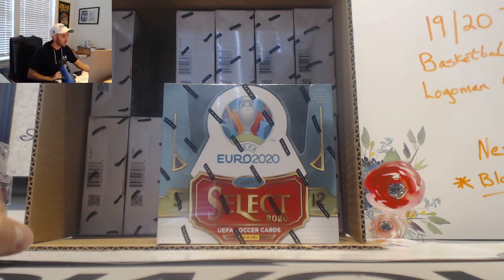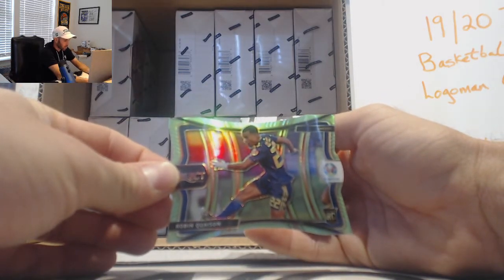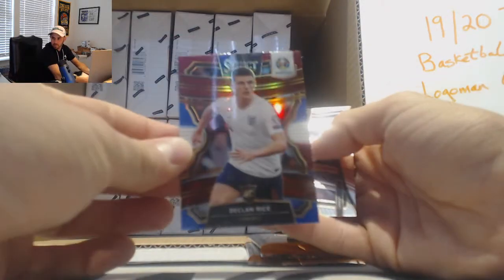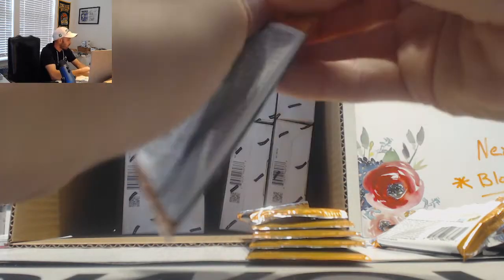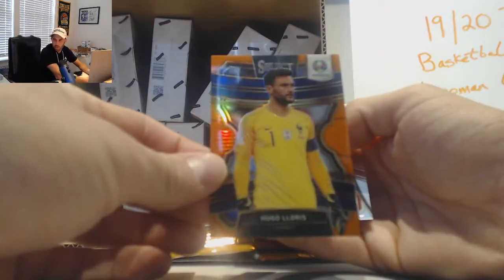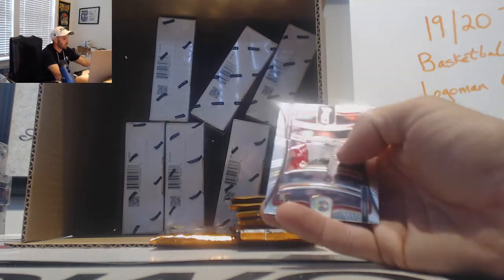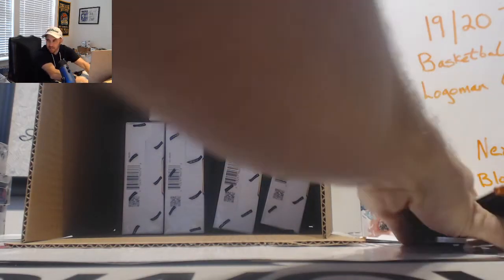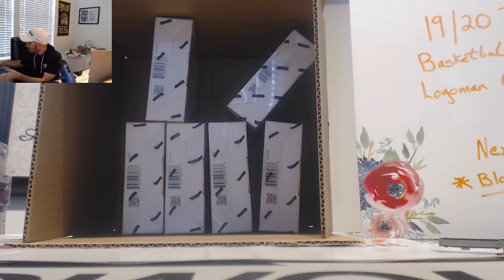miami2017's 2020 Panini Select UEFA Euro Soccer 6 box break November 19th